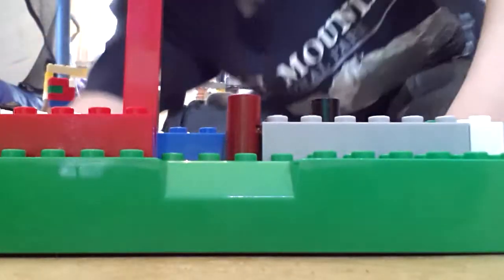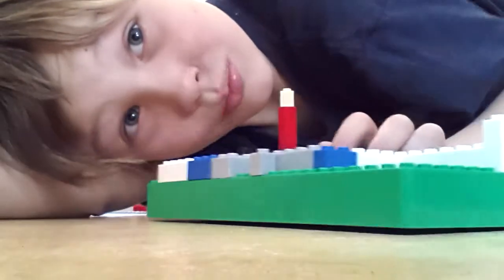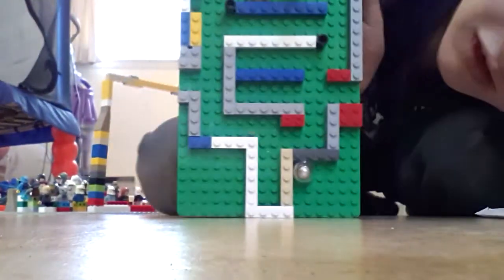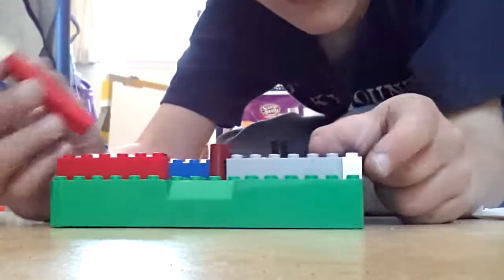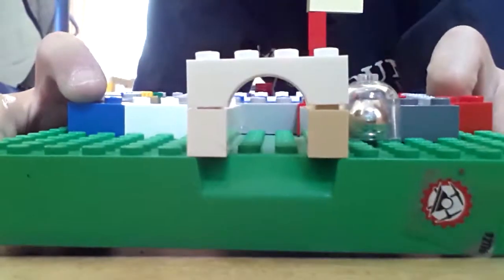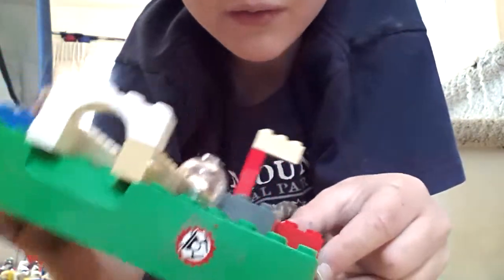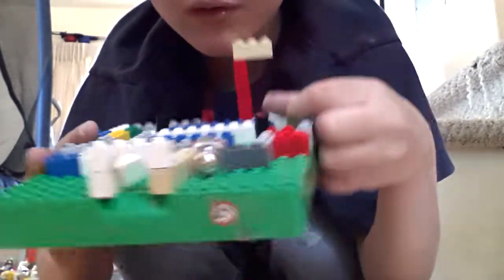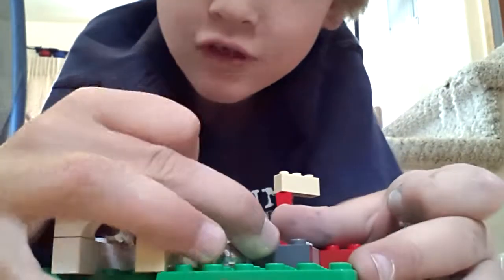This arcade game is controlled by gravity!